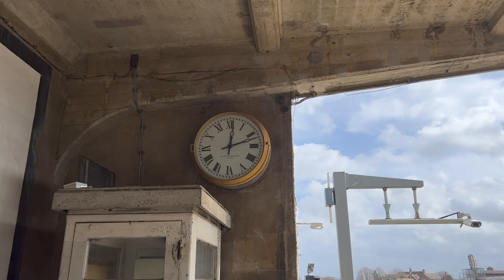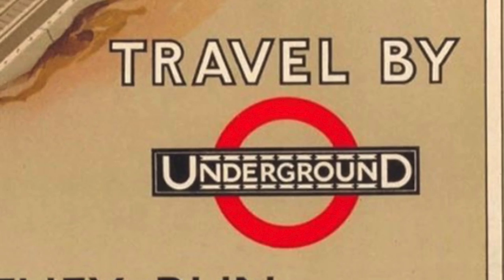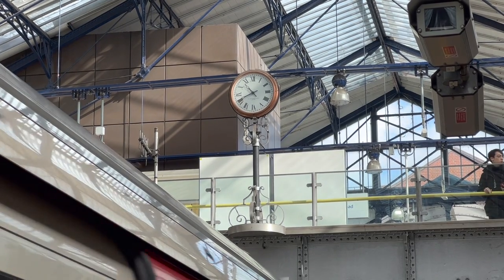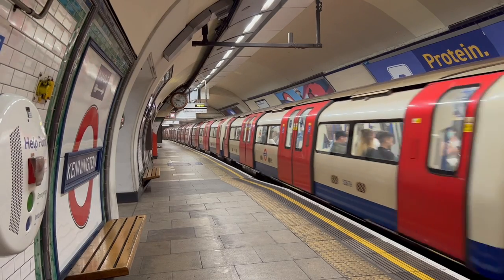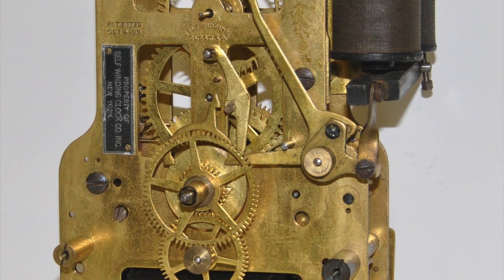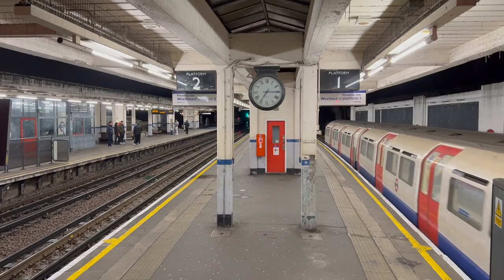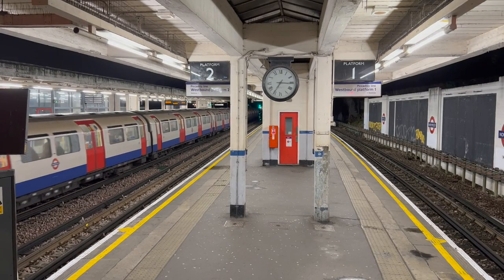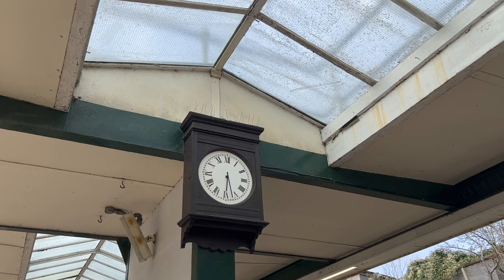What the heck is a self-winding clock?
These things are all over the London Underground, but what are they?